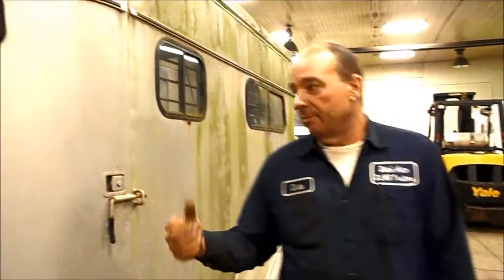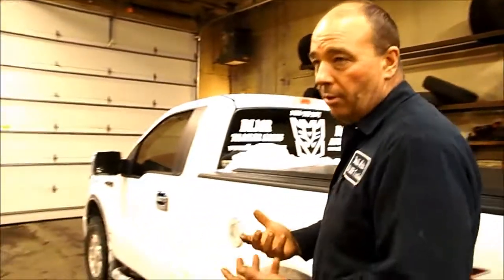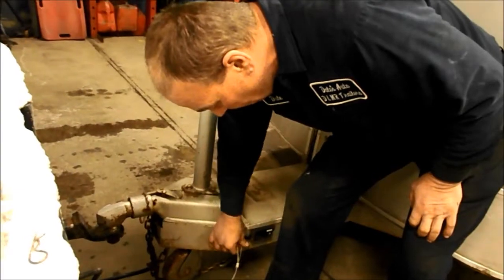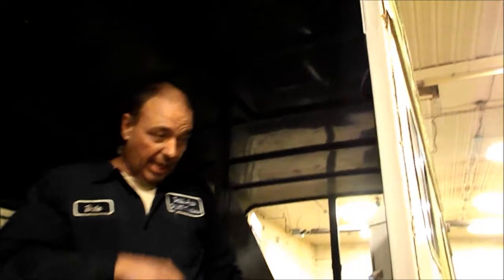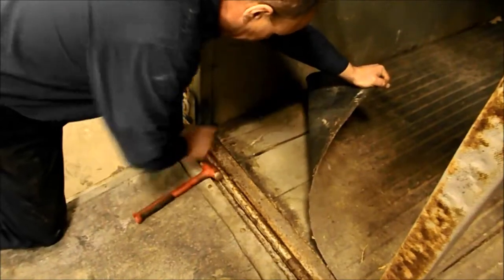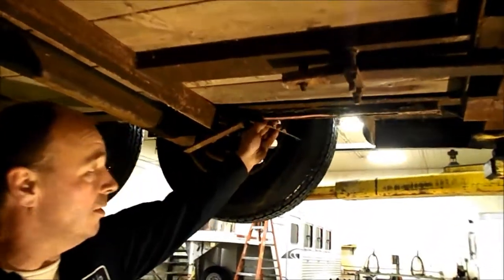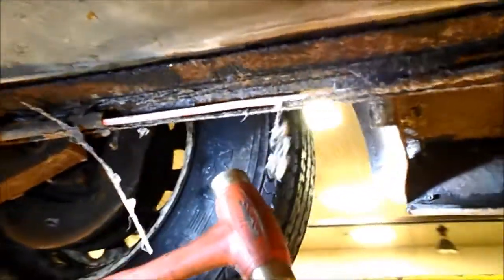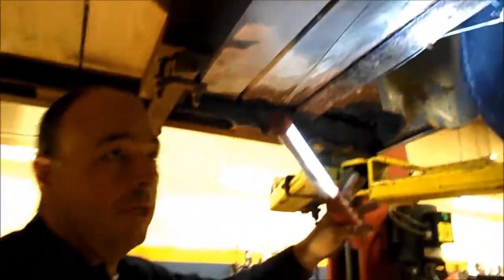Trailer Talk Ep 1 - Buying a Used Trailer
Introducing "Trailer Talk"! This series will feature various discussions and walk-throughs for a variety of trailer related topics, all aimed at giving you, the consumer, what you need to know to be an informed and educated member of the trailering community.

In this episode, walk through some important things to look for and take into consideration as you look to purchase a used trailer. This video features a horse trailer, but these same principles can be used when looking at any other type of trailer.